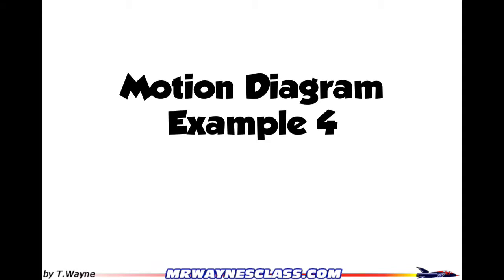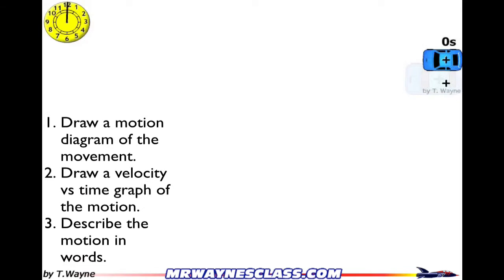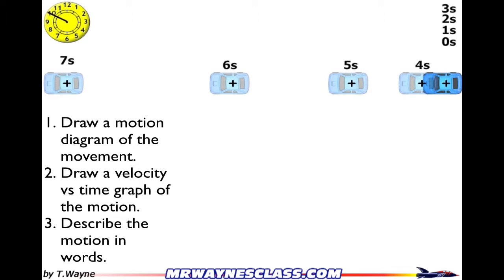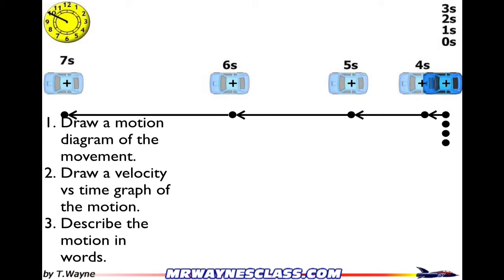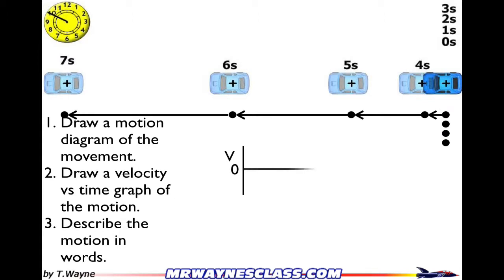Motion Diagram Example 4